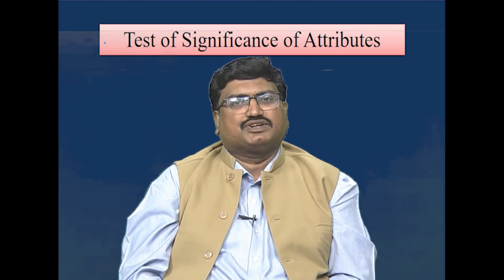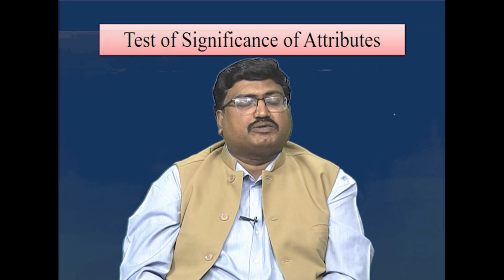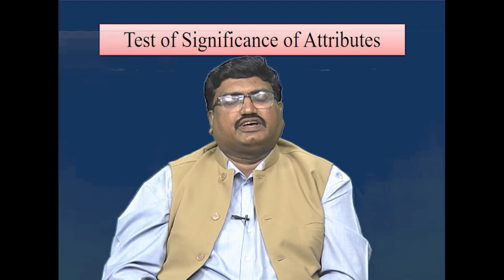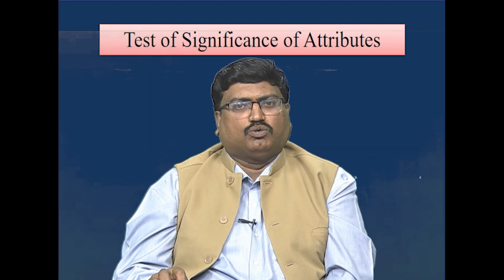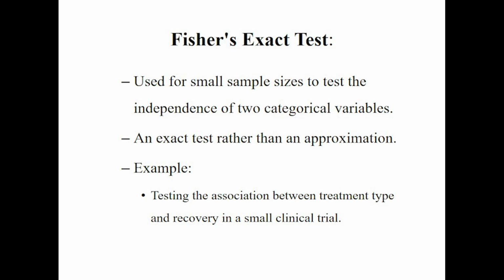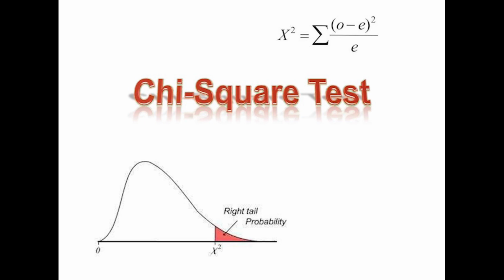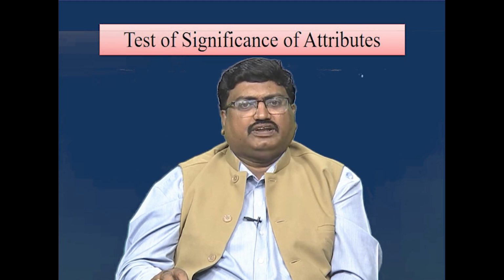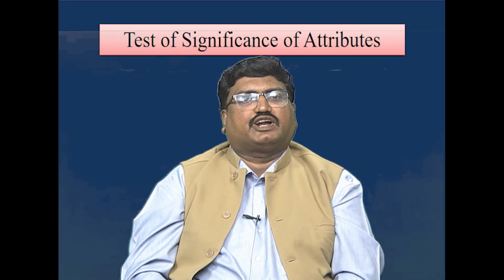BRAOU M.Com Quantitative Techniques 2nd Year : Test of Significance Of Attributes